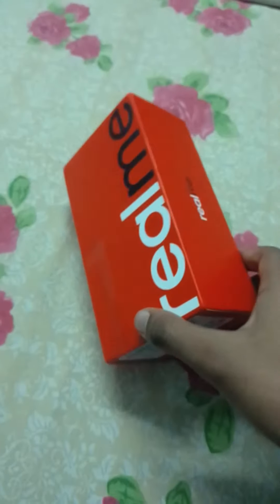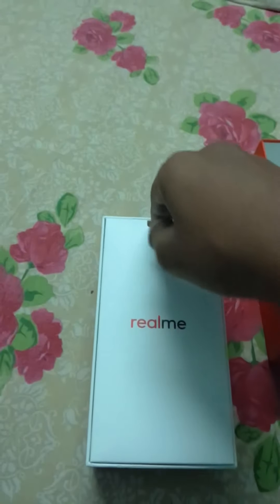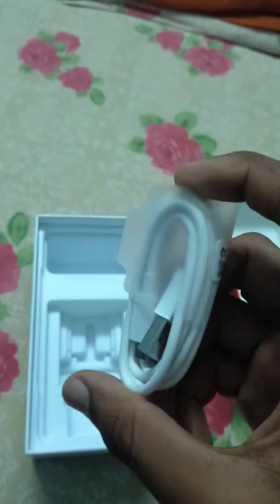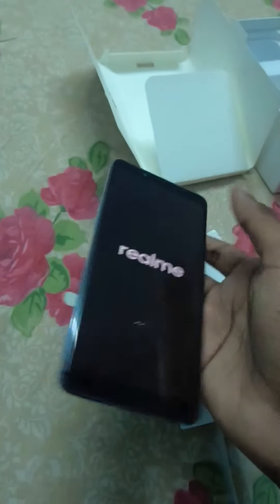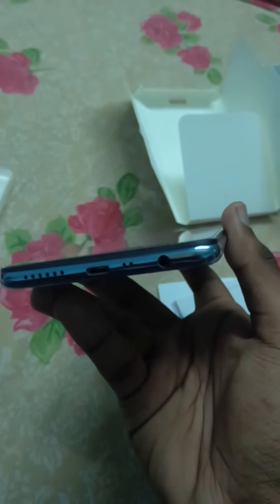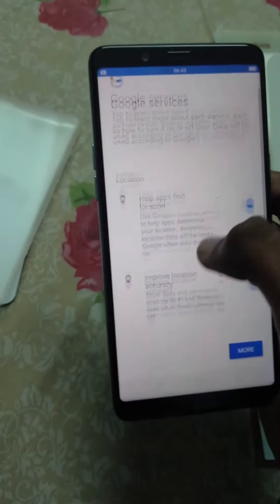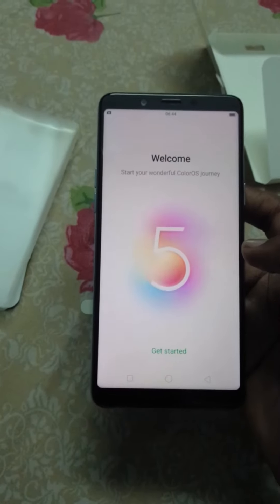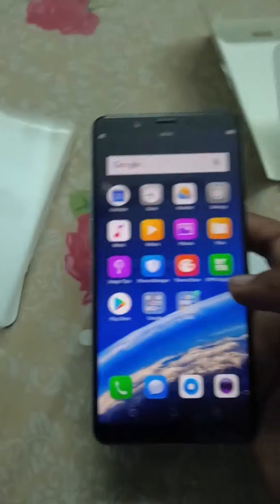Unboxing of realme 1